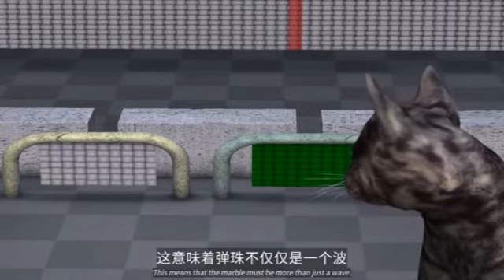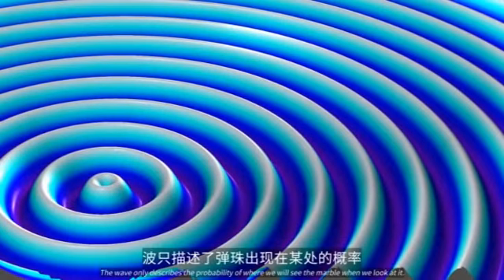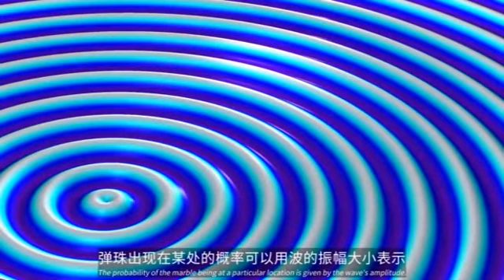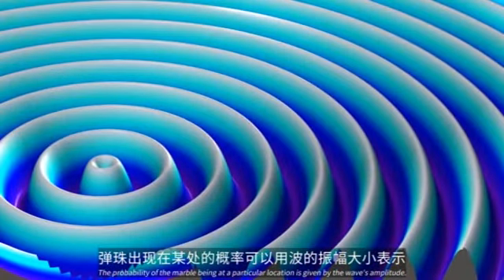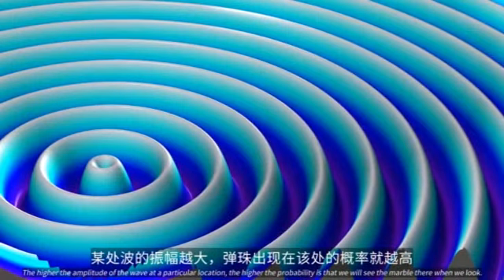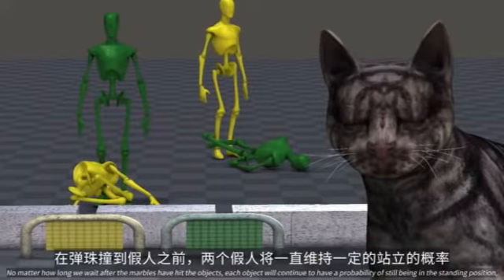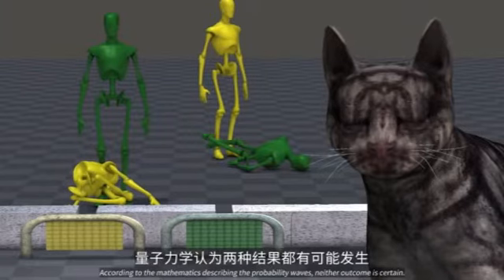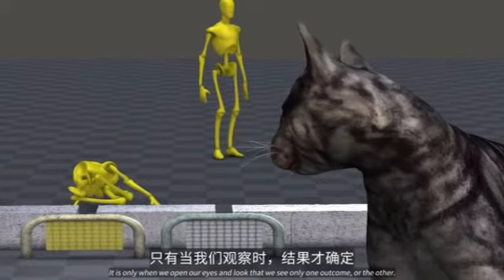不自量力？直观解释量子力学